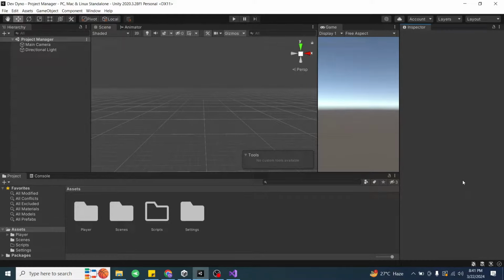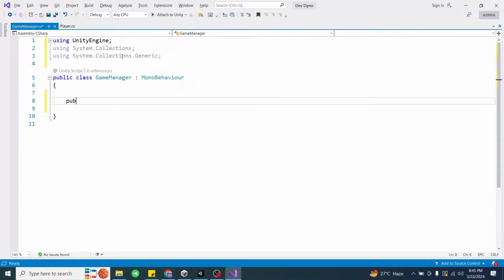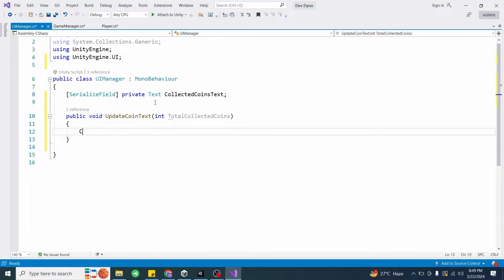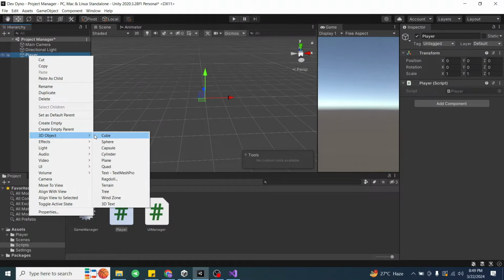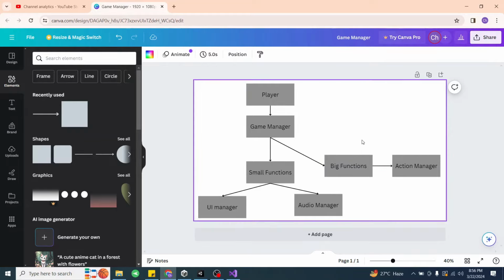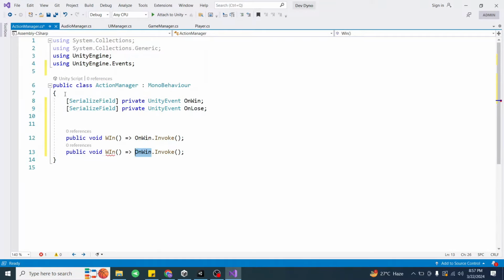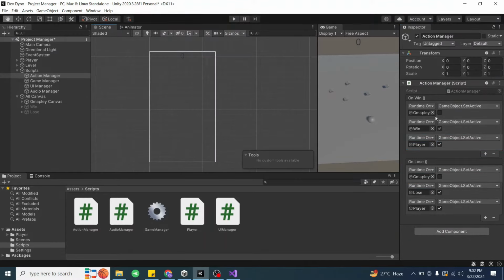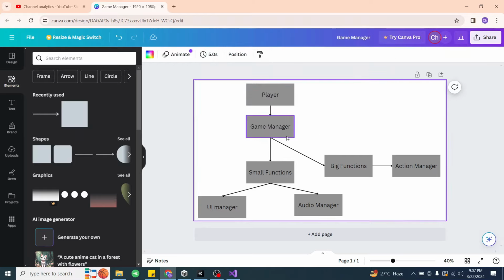Mastering Game Manager: Streamlining Data in Game Development | Game Manager Tutorial | Dev Dyno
In this comprehensive tutorial, we delve into the intricacies of Game Manager, a vital component in game development for managing large volumes of data efficiently. Whether you're a beginner or seasoned developer, mastering the Game Manager can significantly enhance your game development workflow.

Join us as we explore the role of Game Manager in orchestrating various tasks and interactions within a game, from handling simple player actions like collecting coins to executing complex functions for major game milestones such as winning or losing.

Discover practical tips and strategies for implementing Game Manager in your own projects, including modular design principles, scalability considerations, and rigorous testing methodologies.

With insights into coding practices, architecture design, and real-world examples, this tutorial provides invaluable guidance for developers looking to optimize their game development process and deliver immersive gaming experiences.

Don't miss out on this essential tutorial for mastering Game Manager and taking your game development skills to the next level.